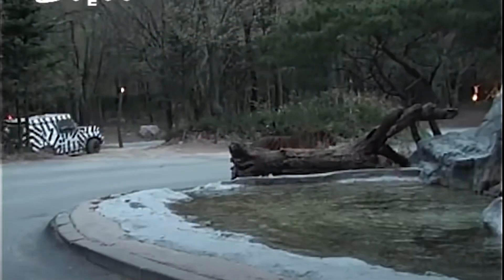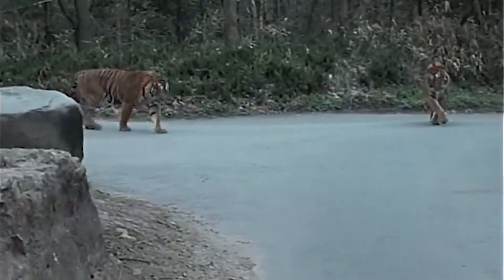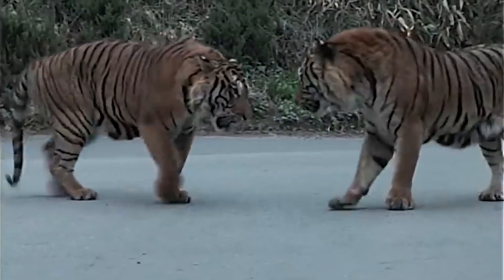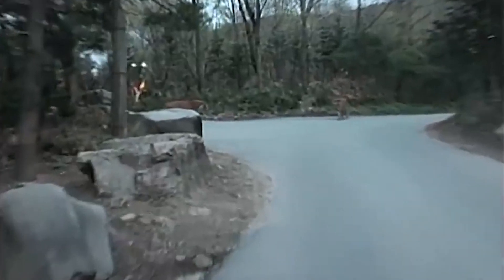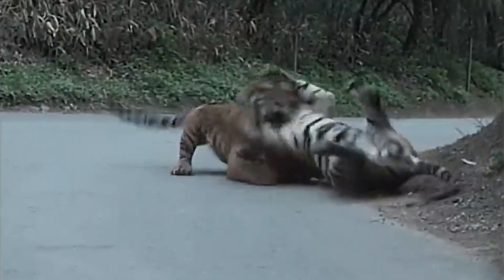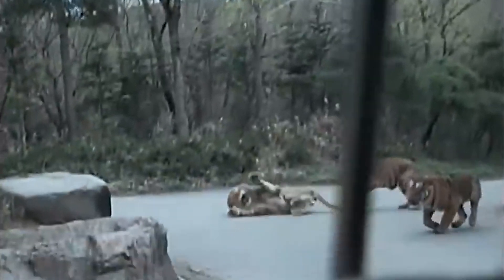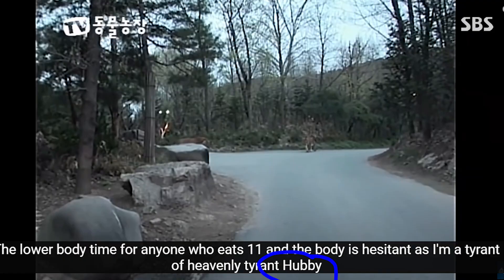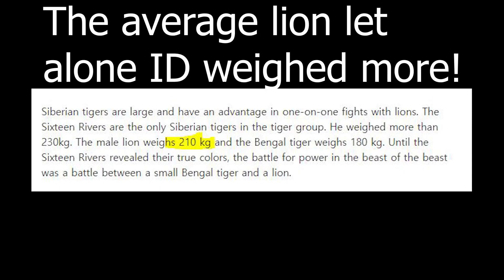Tiger pushes lion and then puts it through surgery | Lion vs Tiger (Upscaled 1080p High Quality)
Sorry for the inactivity I'll try to upload more frequently every 1-2 weeks.